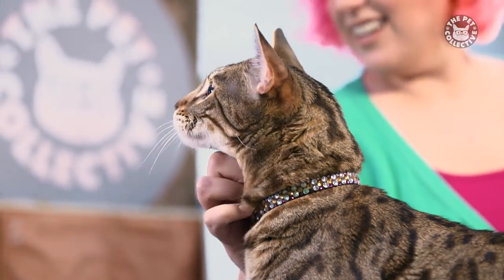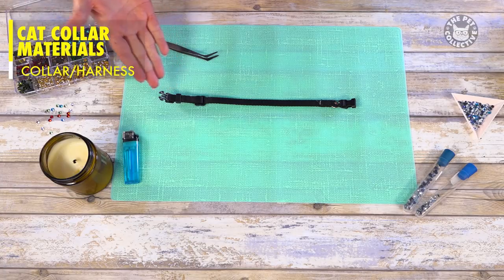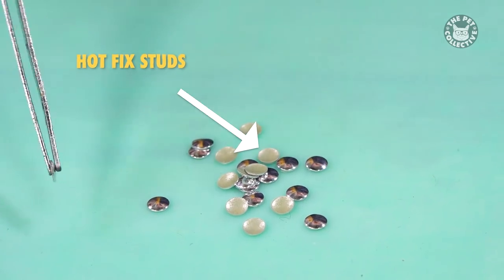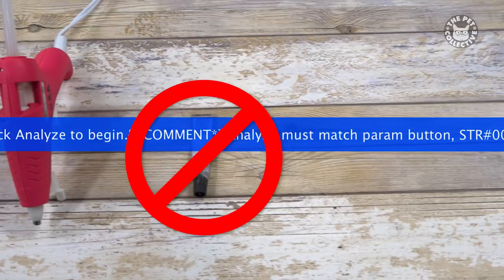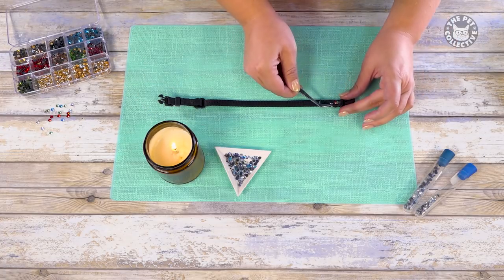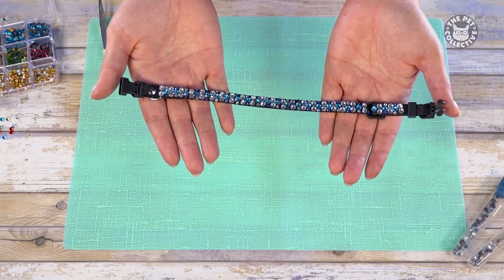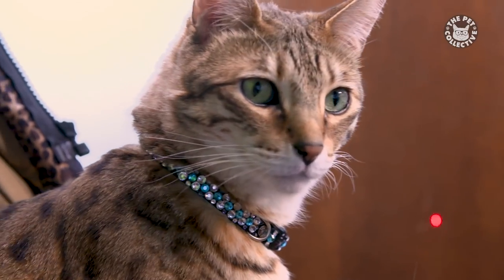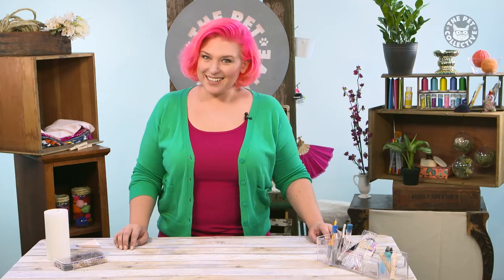DIY Bedazzled Collars | Critter Crafts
On this episode of Critter Crafts, we're showing you how to turn a boring old pet collar into a sparkling new one and your pet will love!

The Pet Collective is home to the top trending clips, most entertaining memes, and funniest animal videos online.  Simply put, we think animals are the best ever. If you agree, let’s make it YouTube official right here, right meow:

To license any of the videos shown on the The Pet Collective, visit Jukin Media